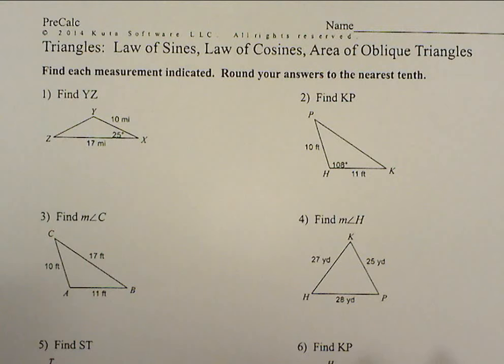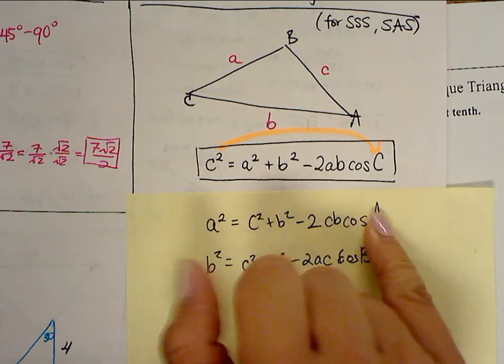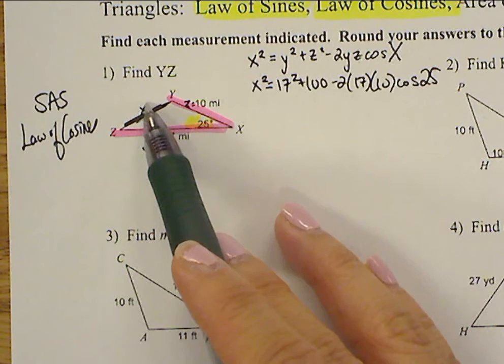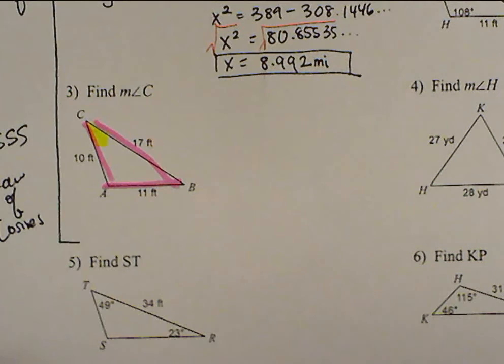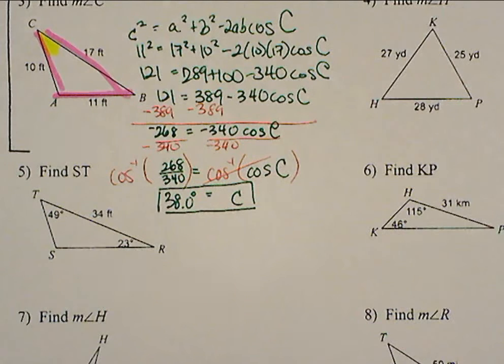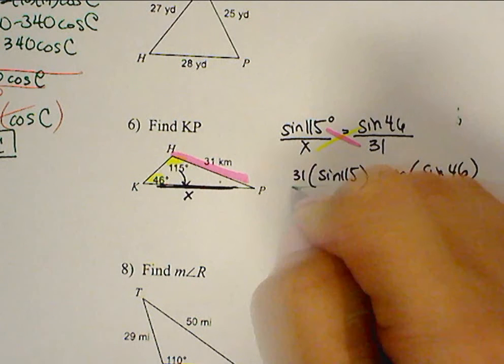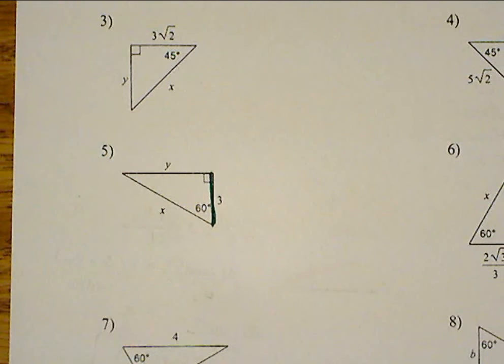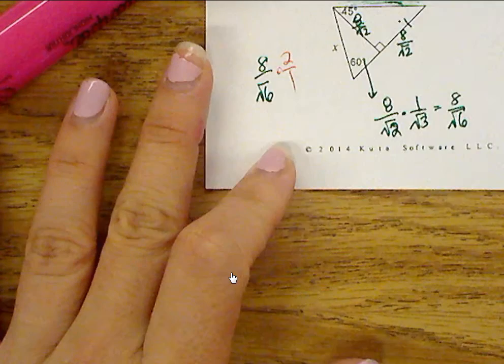Review - Triangles (Per 6)